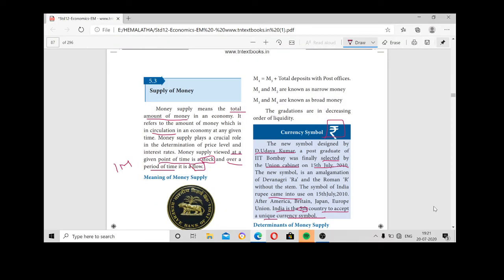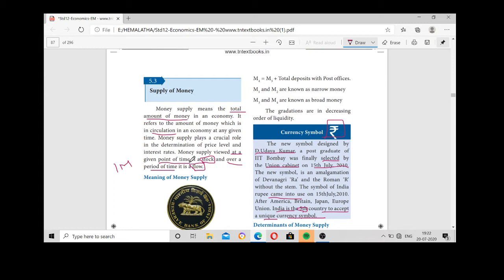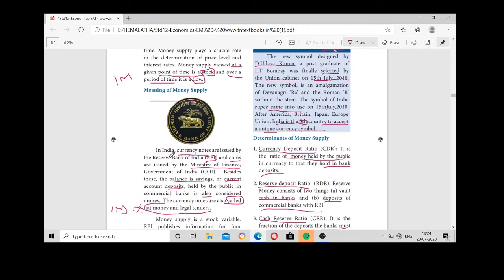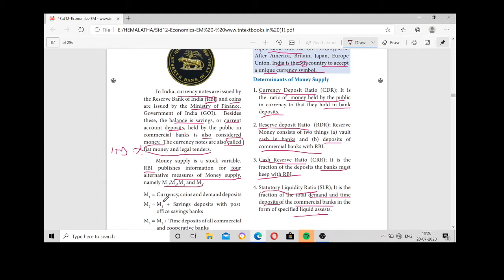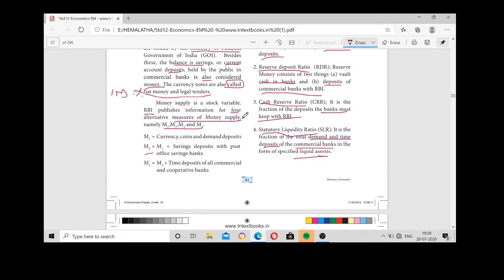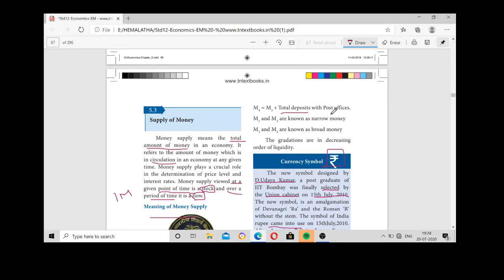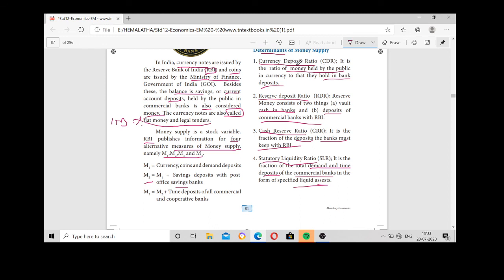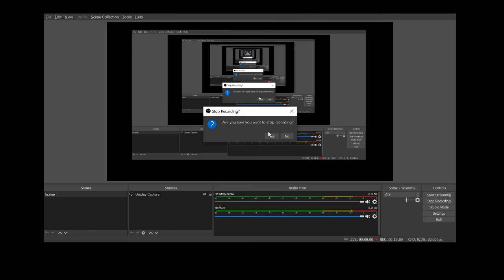12- ECONOMICS (SCERT)Lesson-5 MONEY SUPPLY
MEANING,DETERMINANTS